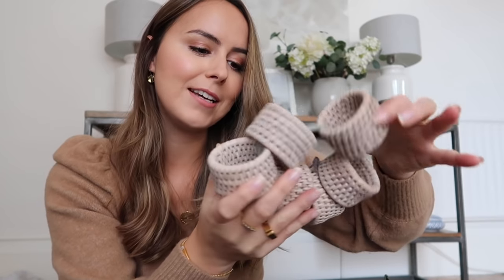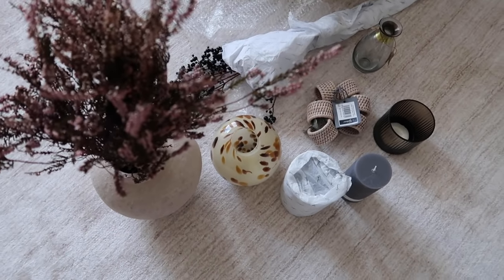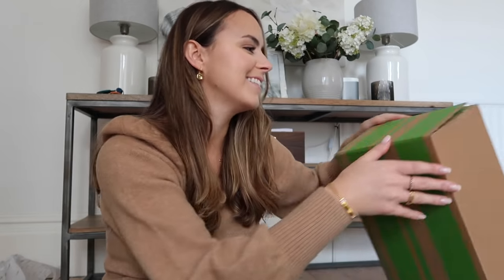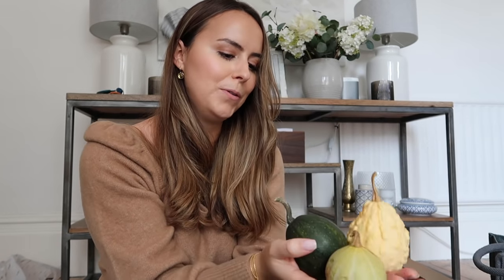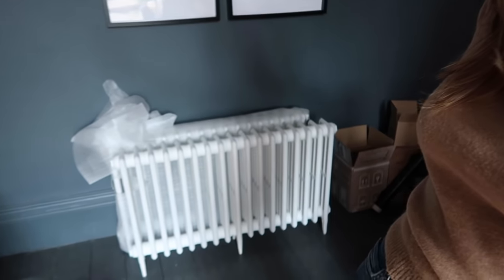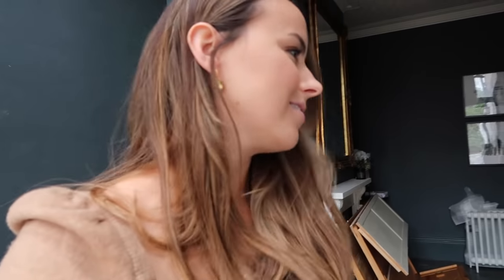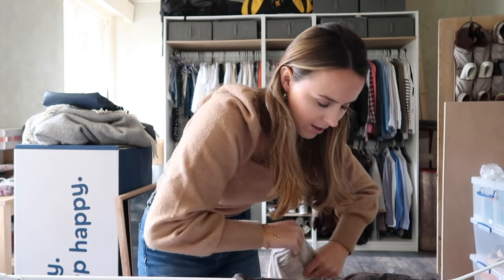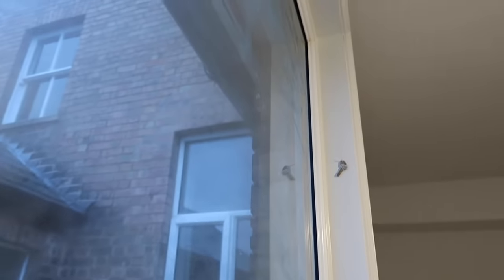AUTUMN DECOR HAUL + COSY DAY SHOPPING AND AT HOME | Laura Melhuish-Sprague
AUTUMN DECOR HAUL + COSY DAY SHOPPING AND AT HOME

Spend a cosy autumn day with me! Hope you enjoy a chatty vlog video.

Happy Friday loves x